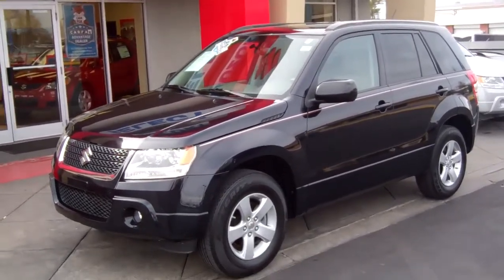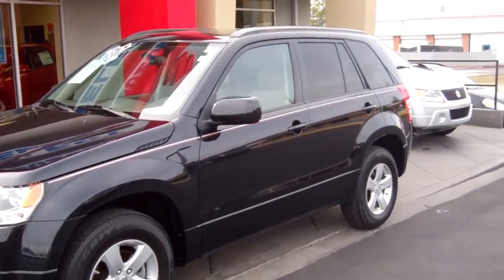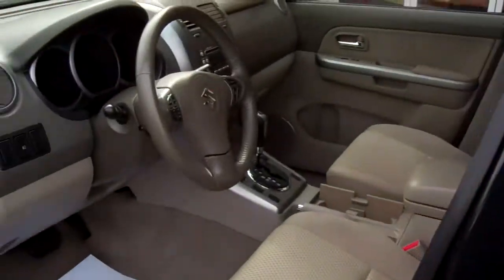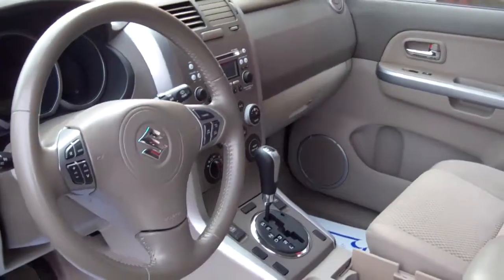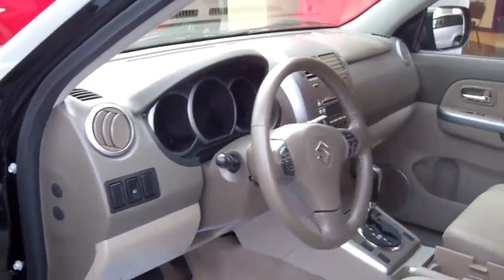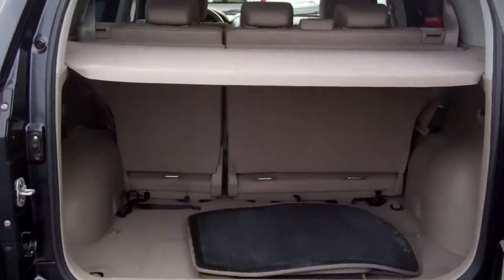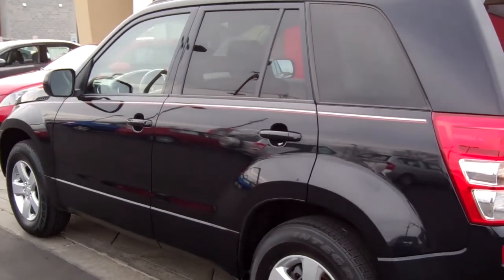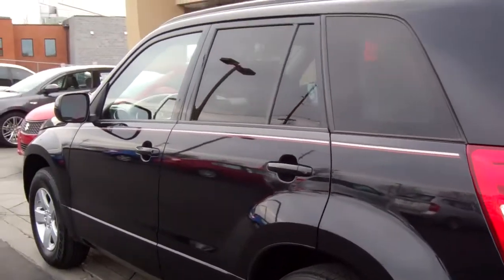S3825 2009 Suzuki Grand Vitara 4x4